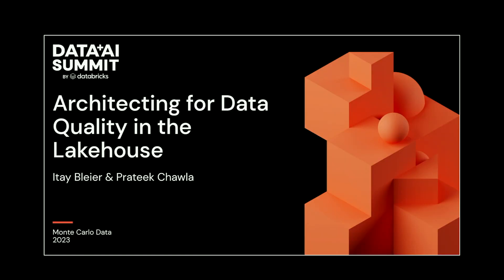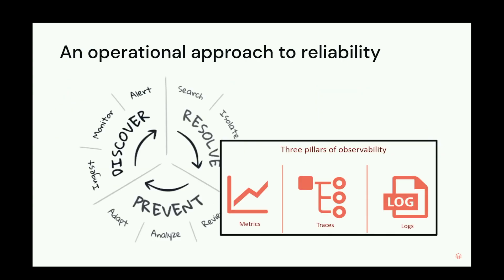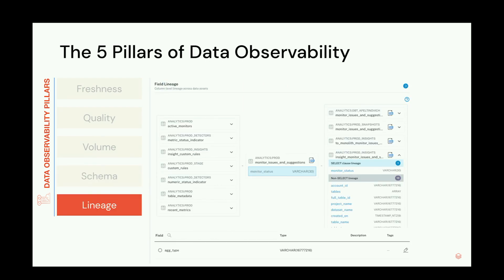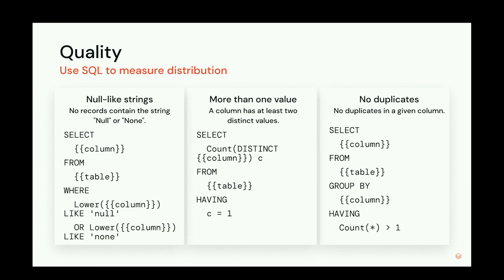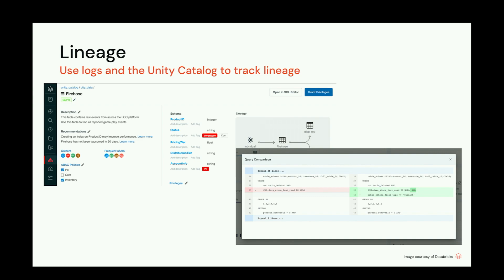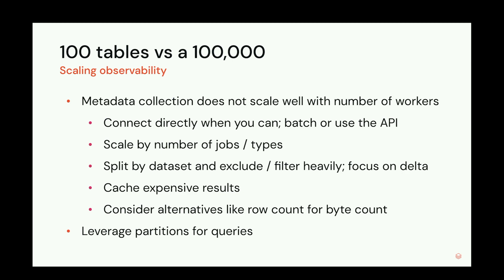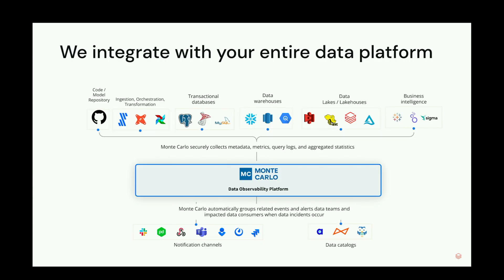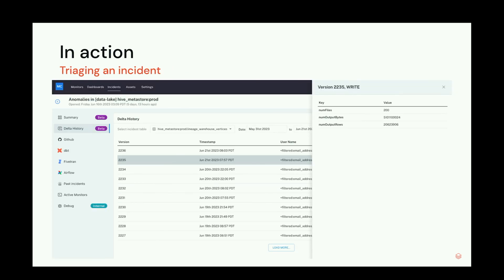Sponsored by: Monte Carlo-Lakehouse Data Reliability w/ Unity Catalog, PySpark, & Data Observability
From null values and duplicate rows to modeling errors and schema changes, data can break for millions of reasons. To combat this, teams are increasingly adopting best practices from DevOps and software engineering to identify, resolve, and even prevent this "data downtime" from happening in the first place. In this session, Lior Gavish, co-founder and CTO at Monte Carlo, and Prateek Chawla, founding engineer at Monte Carlo and Databricks customer, will walk through how to solve for data quality across the data lakehouse by leveraging Unity Catalog for governance, Delta Tables for pipeline development, and PySpark to build custom data observability monitors.

This session will discuss how data engineers early on in their lakehouse journey can optimize for data reliability across the lakehouse's metadata, storage, and query engine tiers and the roles of tools like Delta Lake in this design. The session will close with by highlighting how teams can take governance and reliability a step further by integrating common approaches to data observability, including: setting SLAs for data pipelines, monitoring a data downtime impact radius, and using field-level lineage to root cause data issues.

Talk by: Prateek Chawla